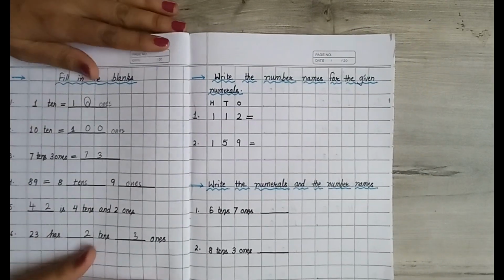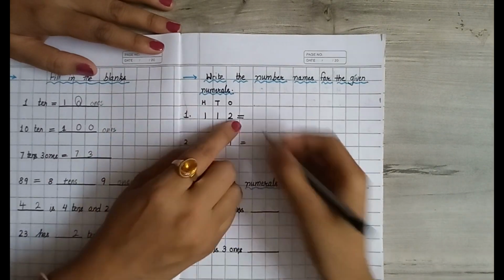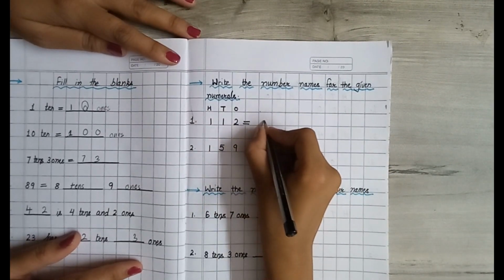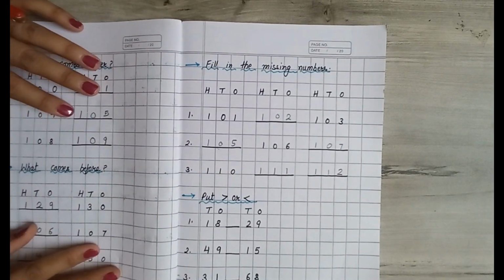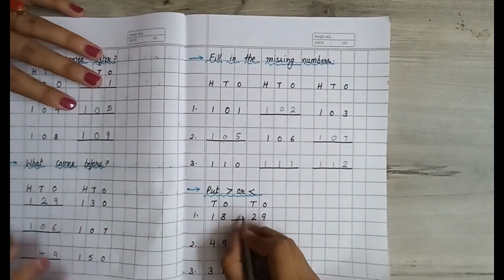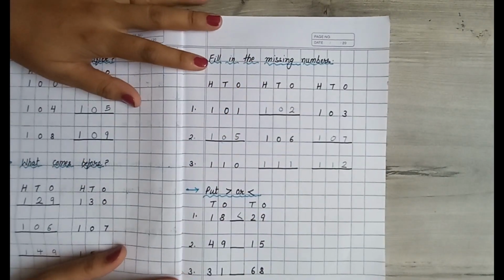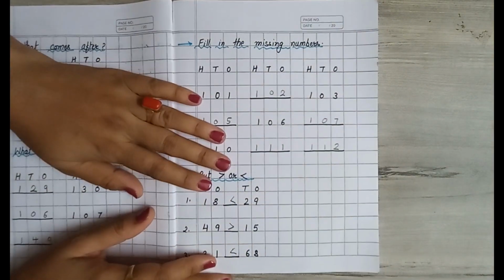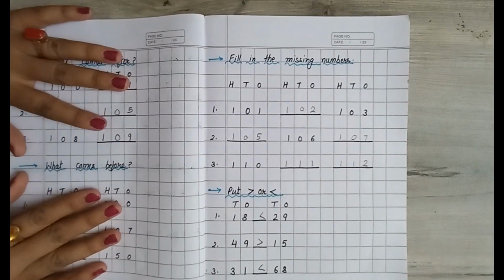maths worksheet for class 1 / daily practice worksheet / DIY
class 1 maths worksheet / daily practice worksheet